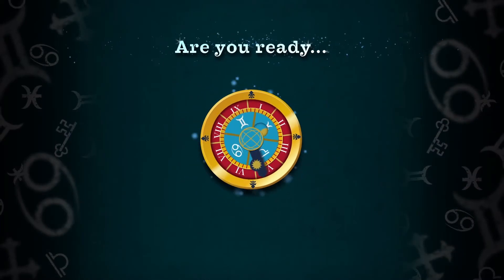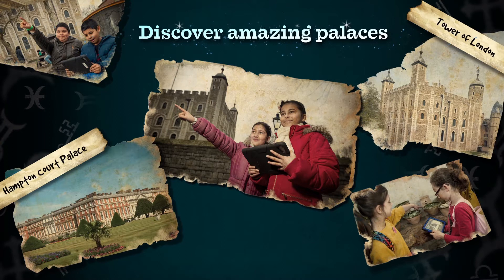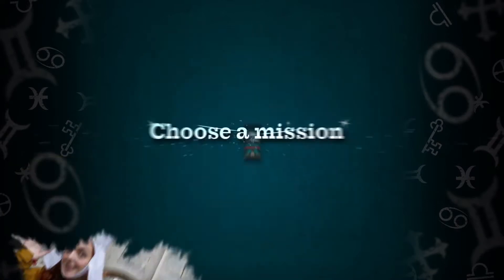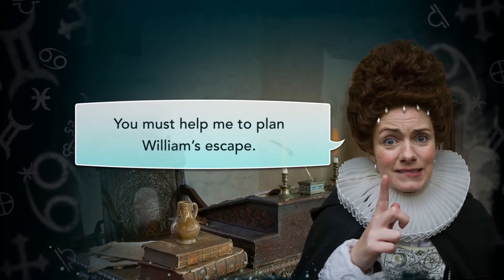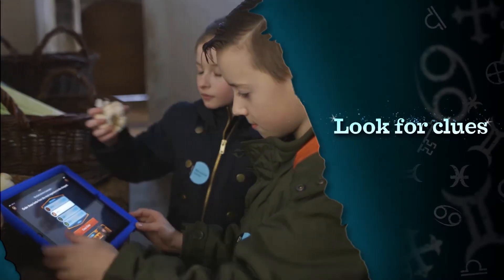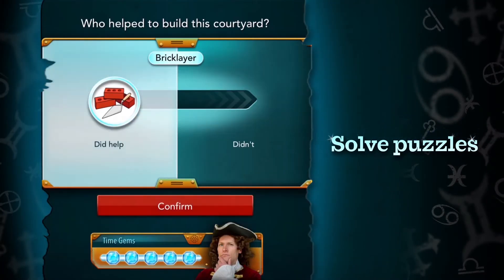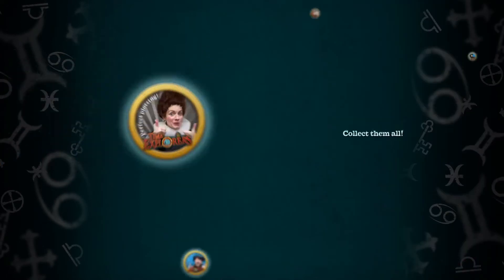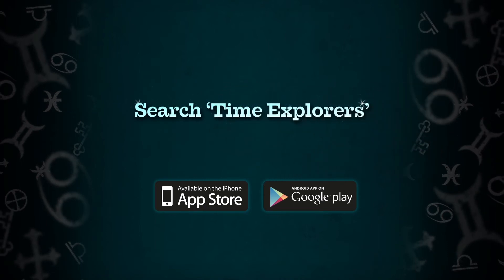Explore the palaces with the ‘Time Explorers’ app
Children and their families can explore the Tower of London, Hampton Court Palace or Kensington Palace whilst learning about history with the 'Time Explorers' app.

This free app features digital missions which are interactive adventures that you can play at the palaces on a mobile or tablet device.

Download ‘Time Explorers’ for free from the App Store or  Google Play Store.

Visit the Historic Royal Palaces website for more information on Time Explorers